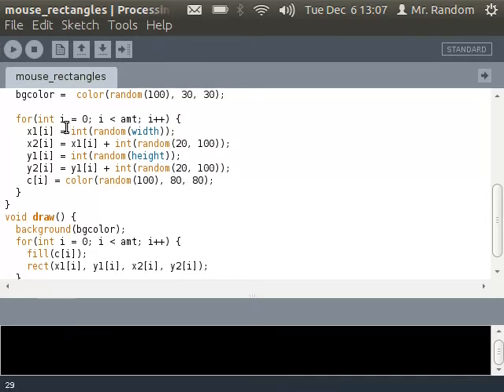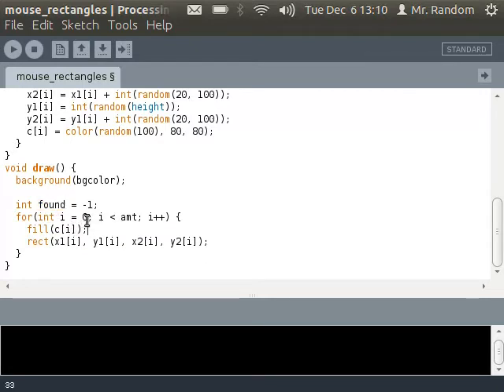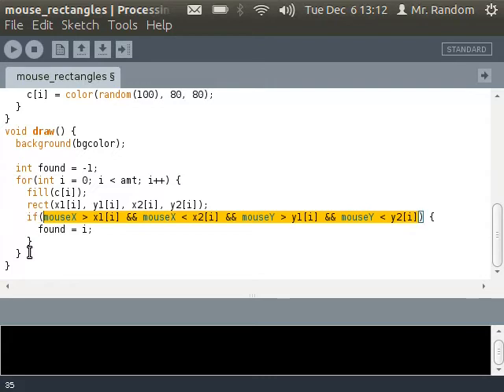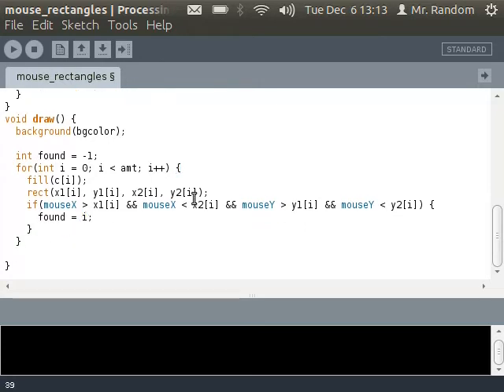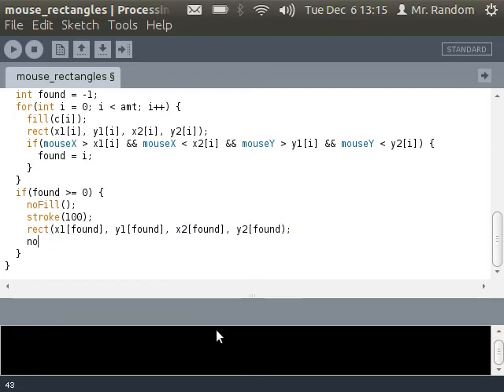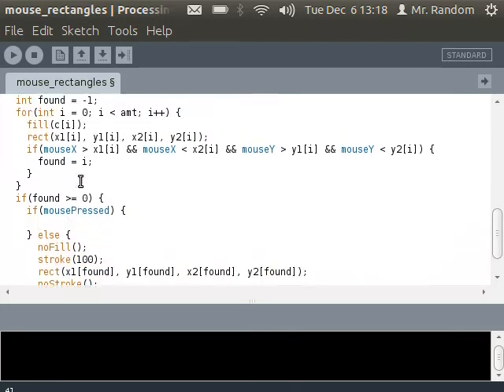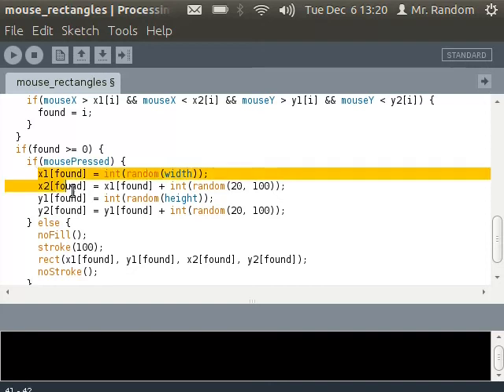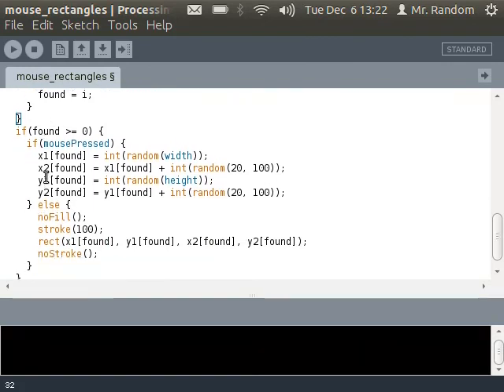Fun programming 098